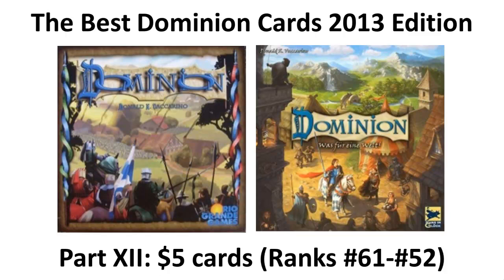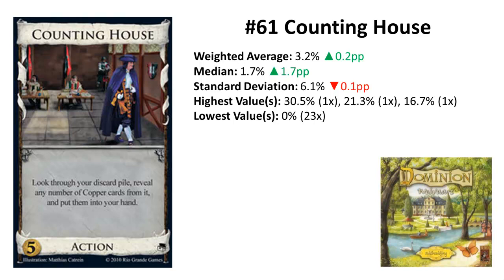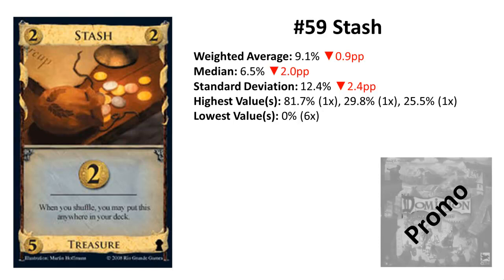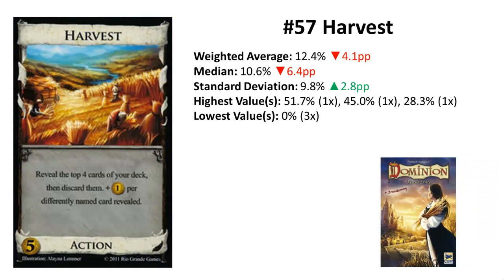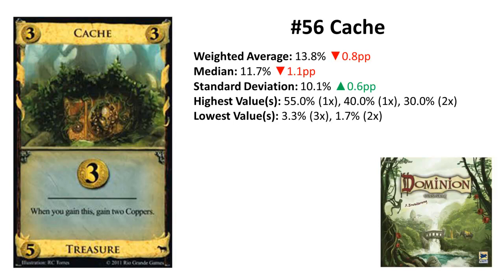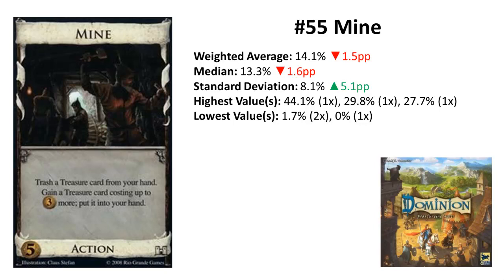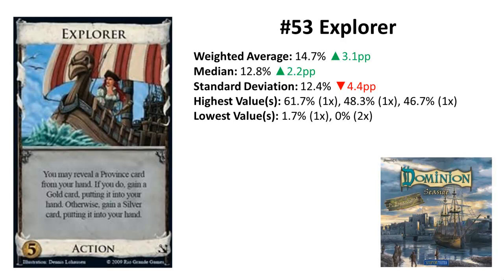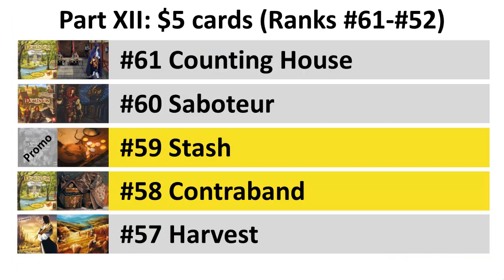The Best Dominion Cards 2013 - Part XII: $5 cards (Ranks #61-#52)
This is the twelth part of the 2013 Edition for the best Dominion Cards.
We have a look at $5 cards.